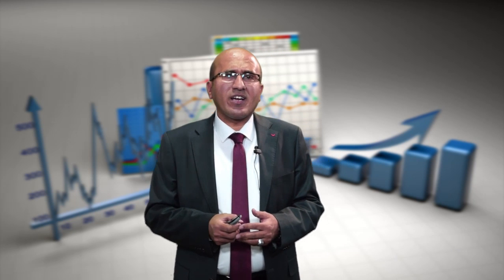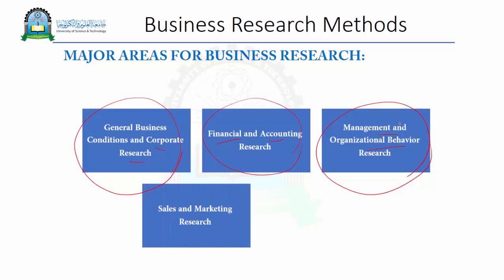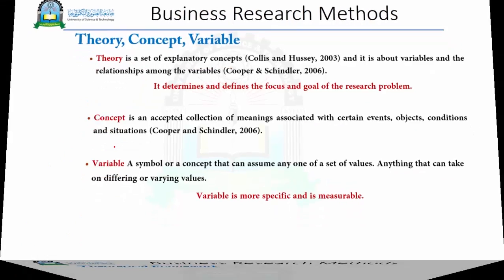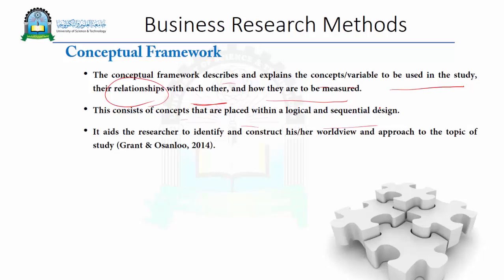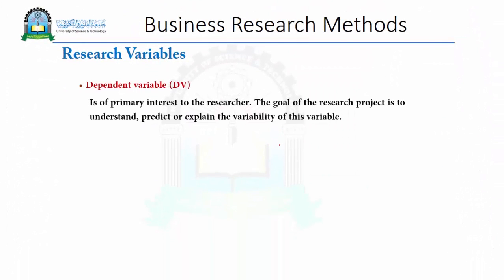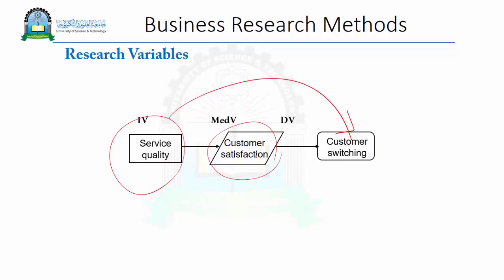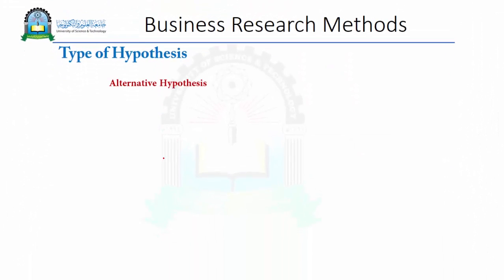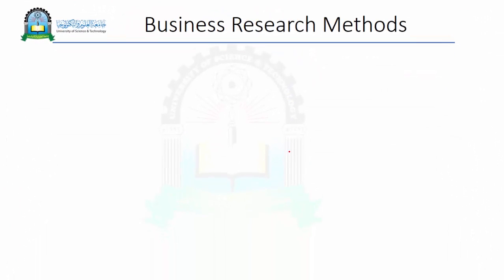5 Theoretical Framework and Hypothesis Development